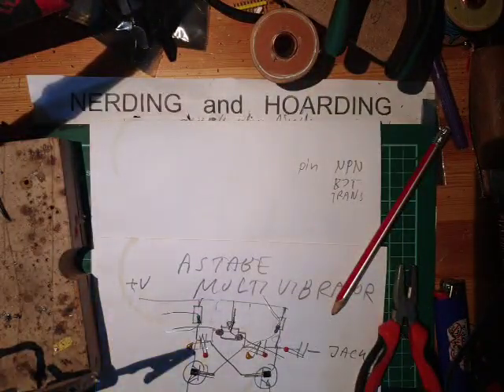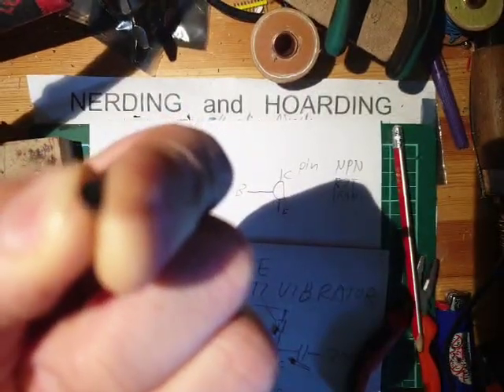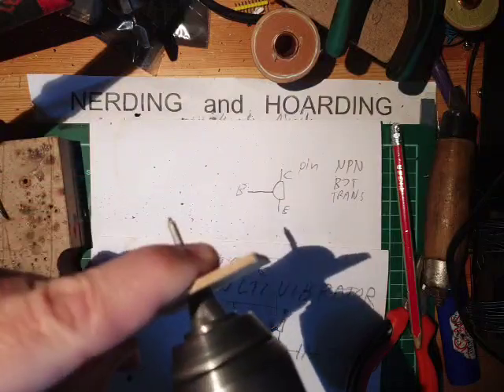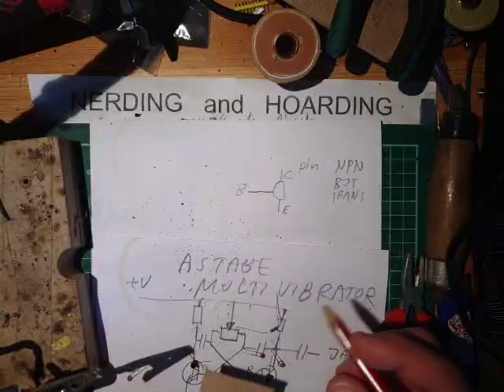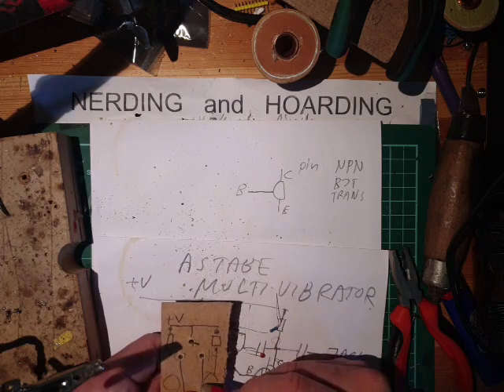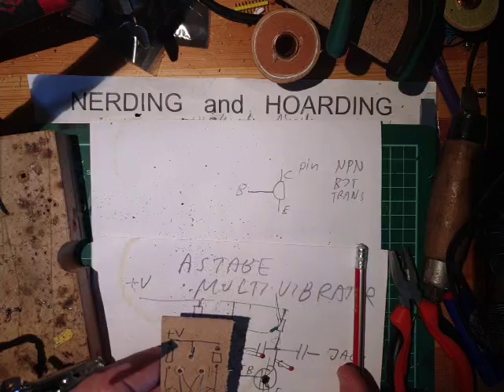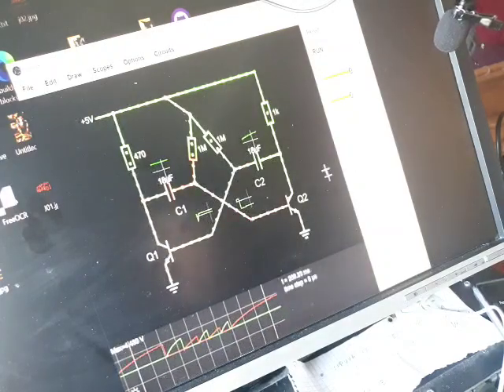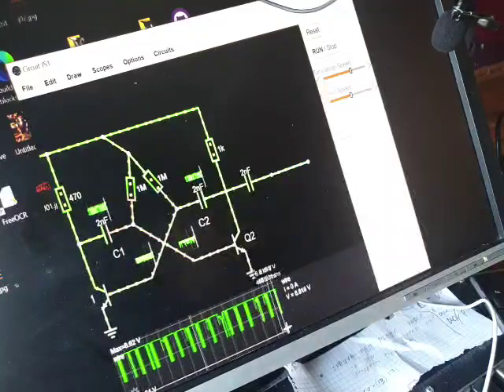'IMPROVE-astable-multivib'- 40831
in this video NERDING and HOARDING asks the question:
"How hard can it actually be to improvise an (Noise box like) eurorack module from scratch, quick and dirty and build it?"
Part 1
Well watch the video and you will find out.
Especially if you like random pitched NOiSY sounds triggered by movement you going to love this

Simulation of circuit. Copy and paste in web browser.